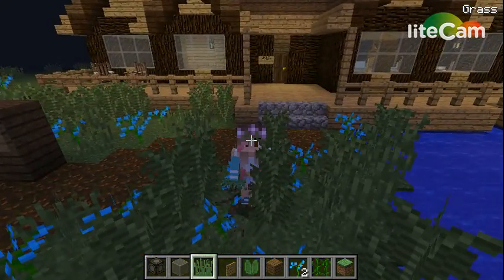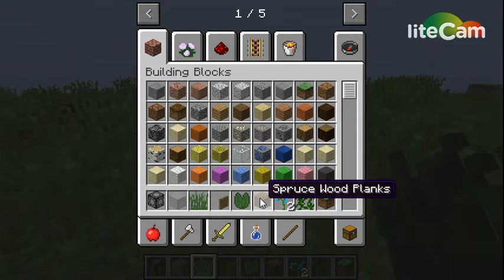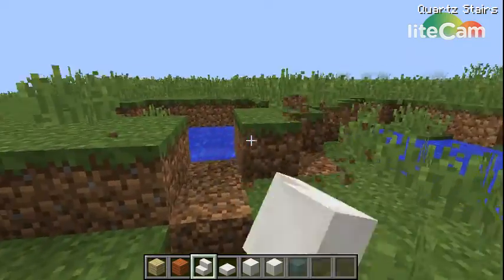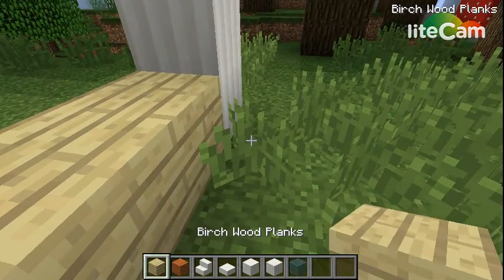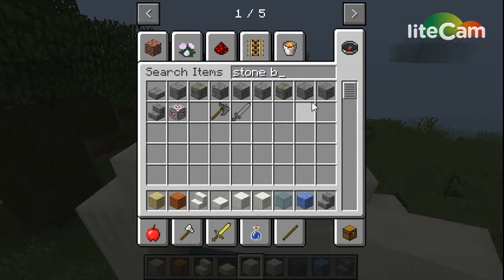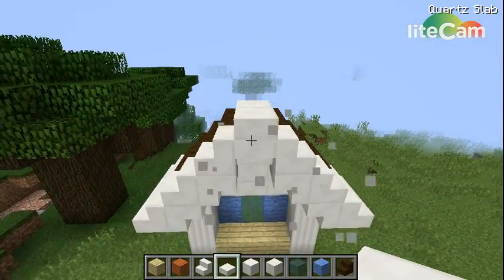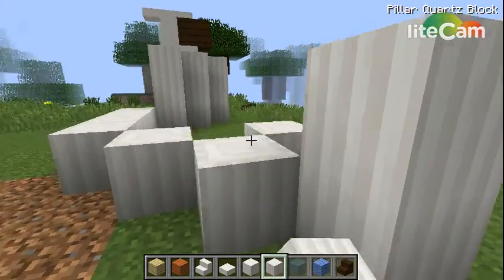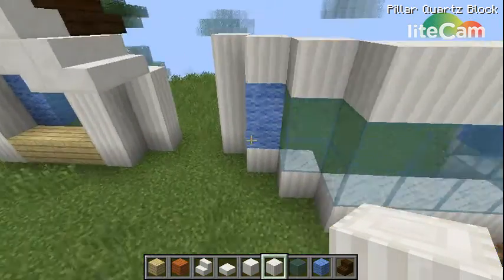Ranch House Tutorial-Part 1 HOUSE TUTORIAL SERIES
This may be a little of because of my point of direction.